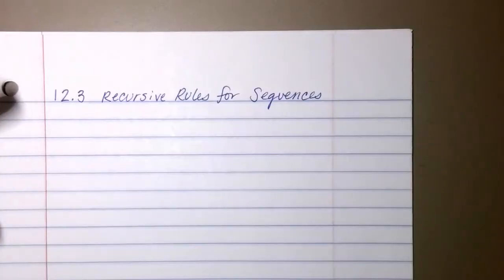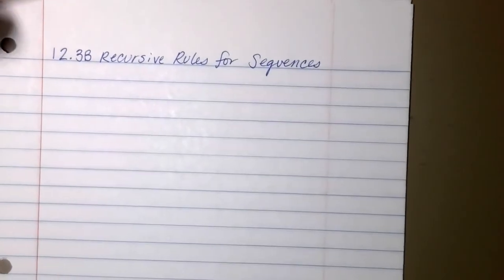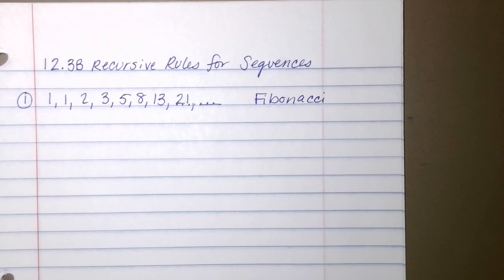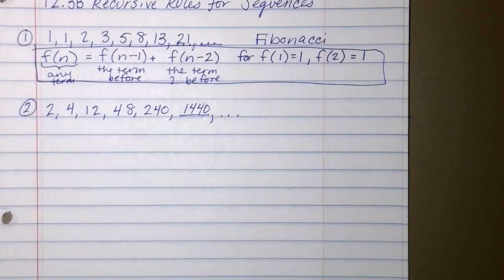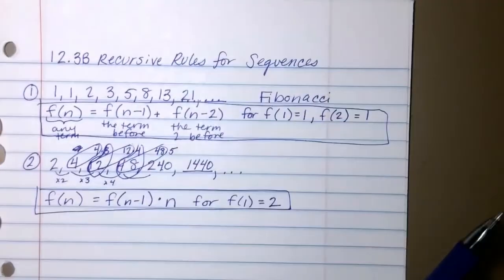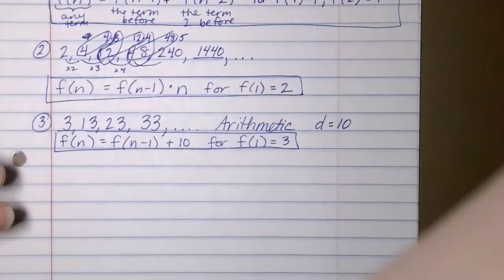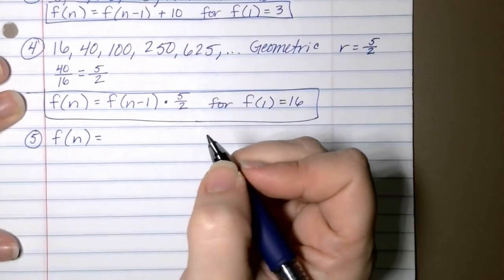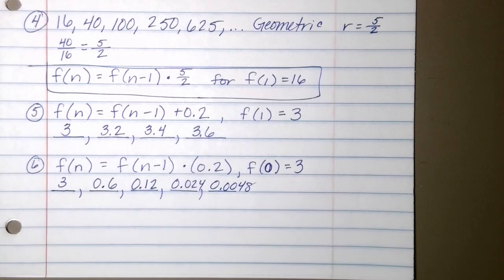12 3 Recursive Rules for Sequences